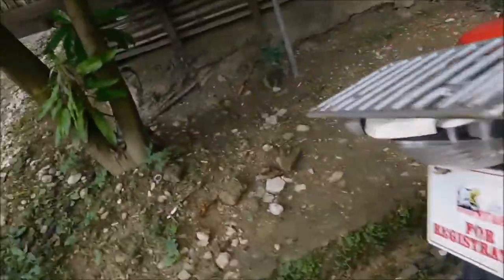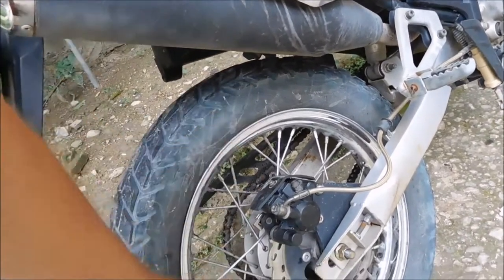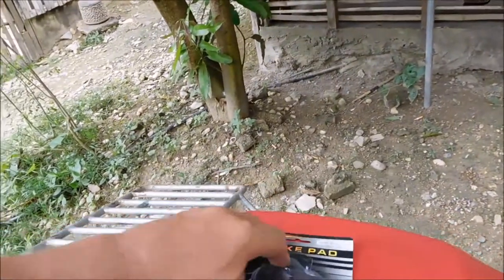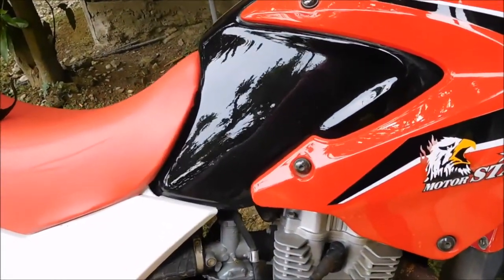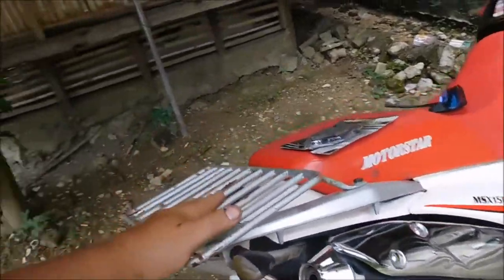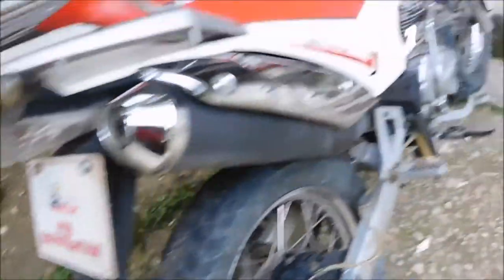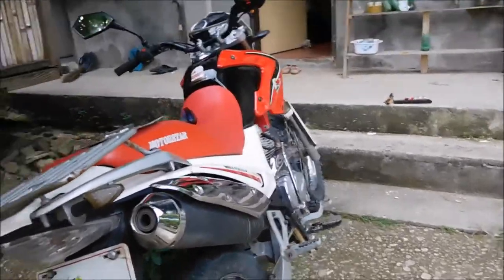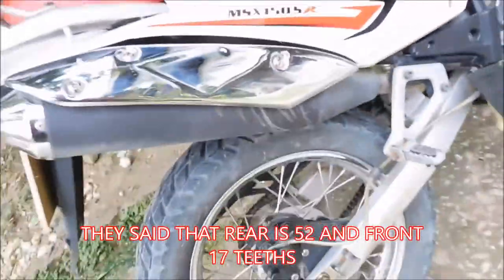MOTORSTAR VLOG #4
MSX 150 SR VLOG Now for English. 6000km is driven and still goes well.

Lifestyle
Organic Farming
Simple life
Philippines